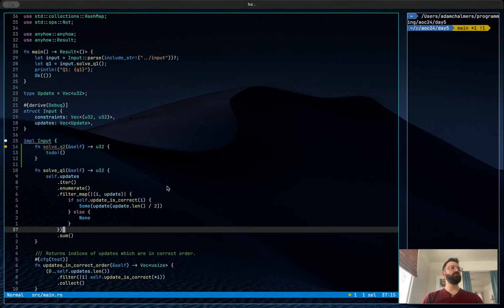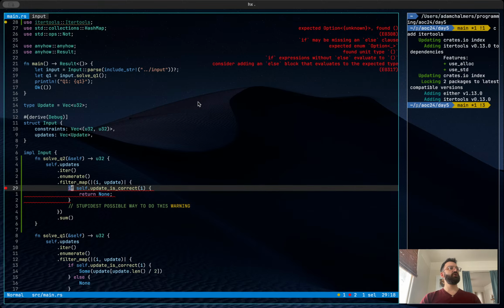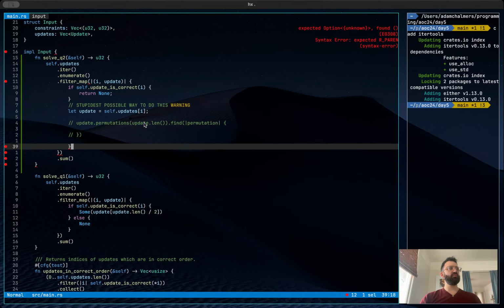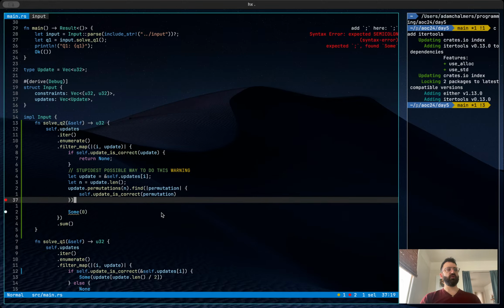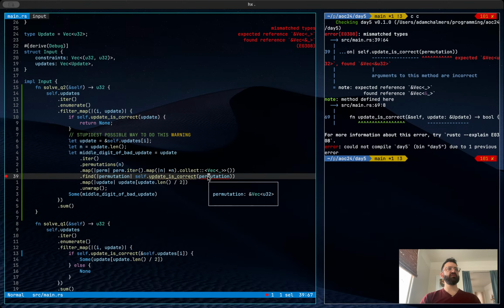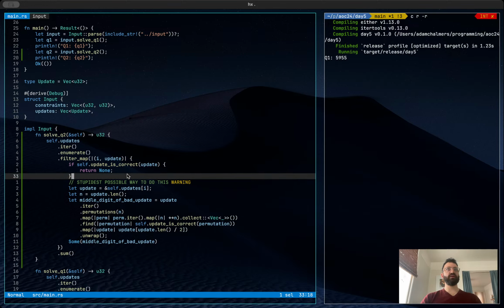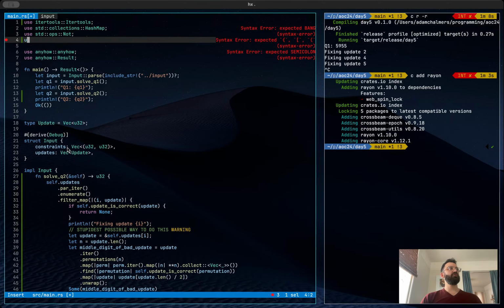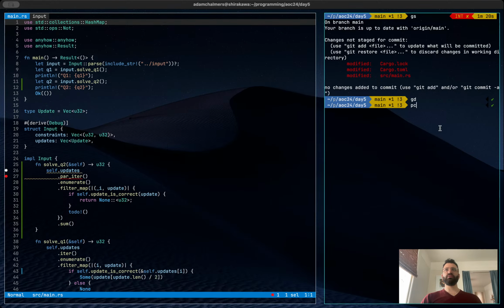Advent of Code day 5 part 2